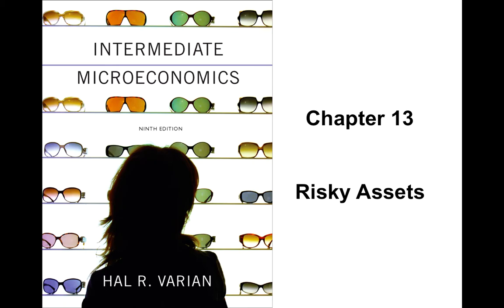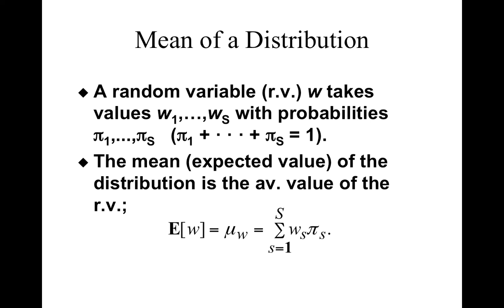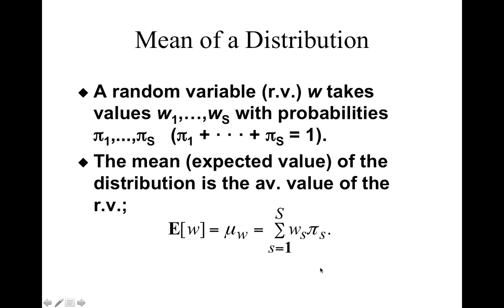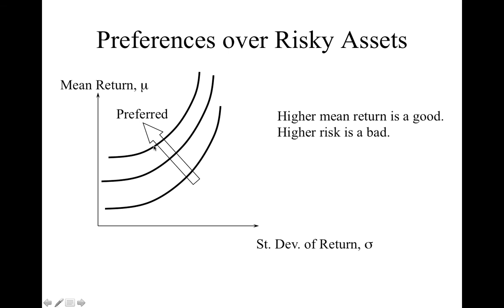Week 6 Lecture 1: Preferences over risky assets.